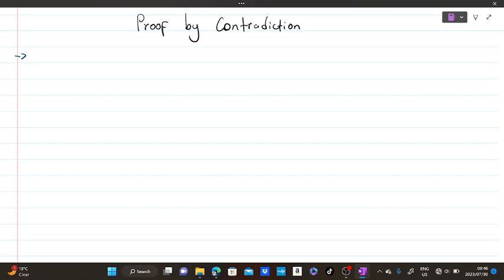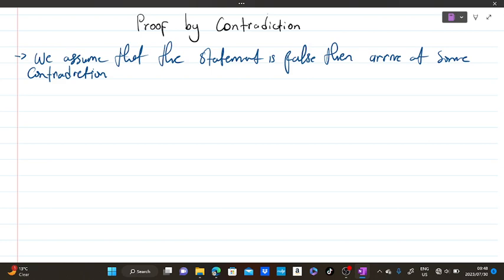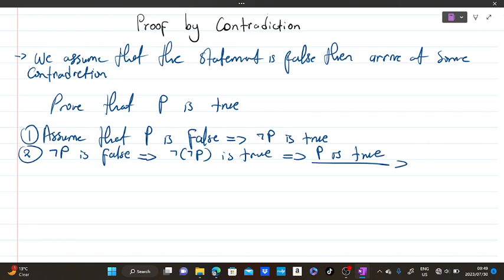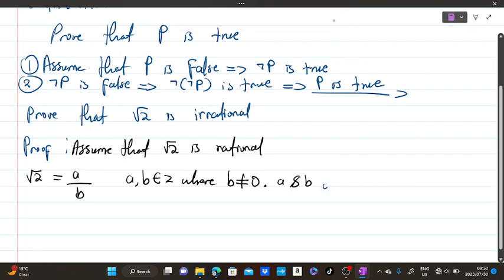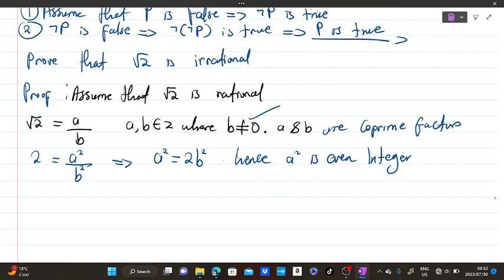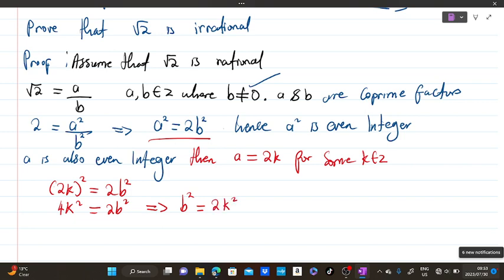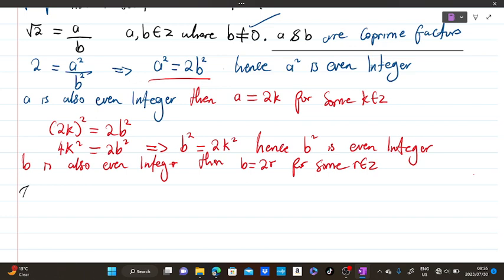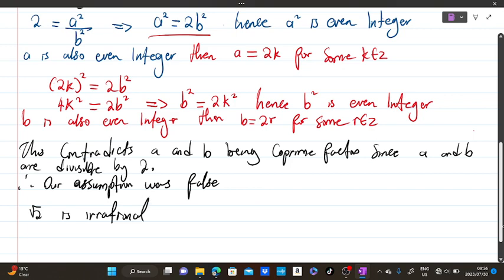Proof by contradiction (mathematical logic)